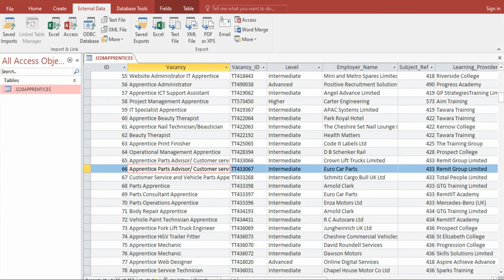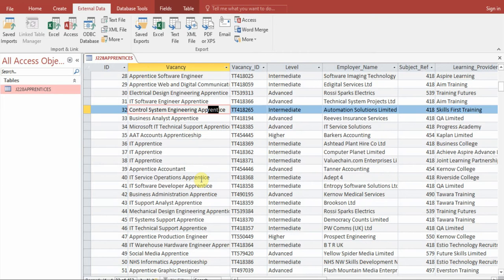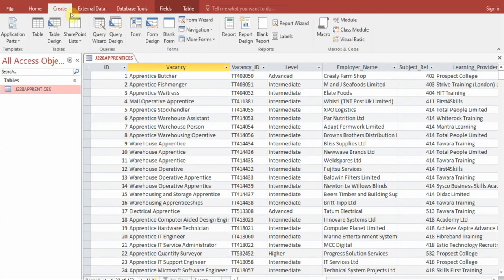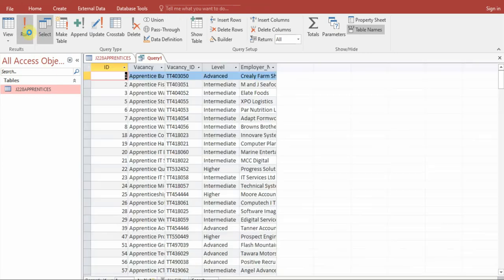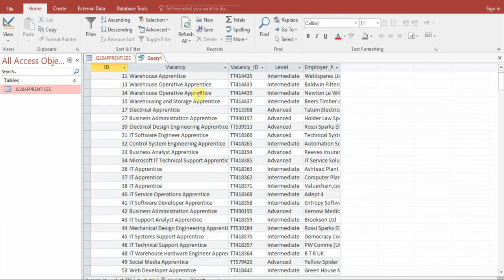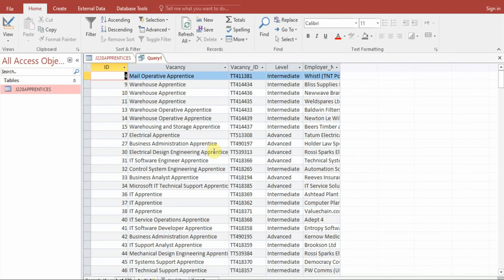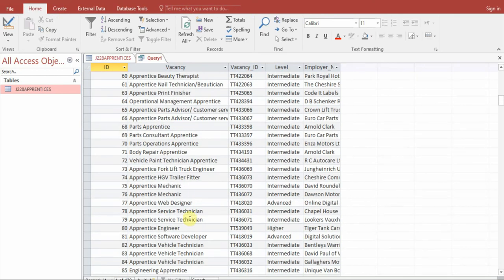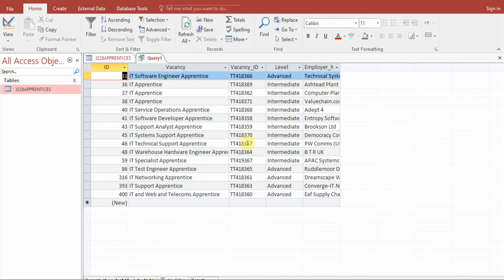Database Lesson 7 Wildcard * Queries - Query Design IGCSE ICT